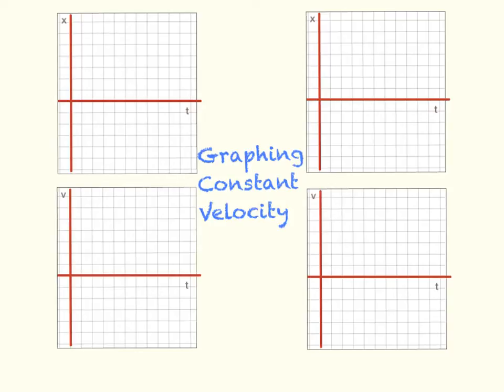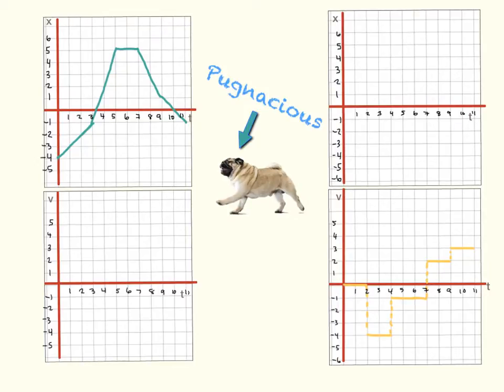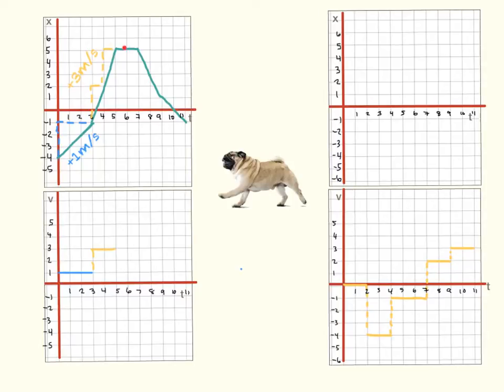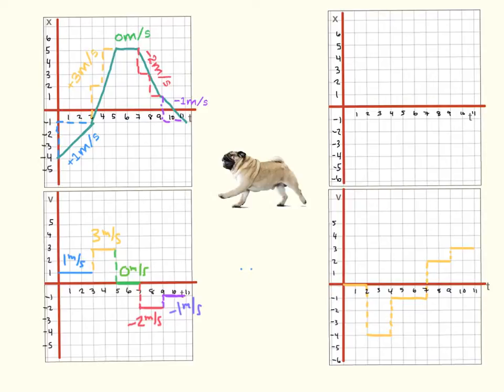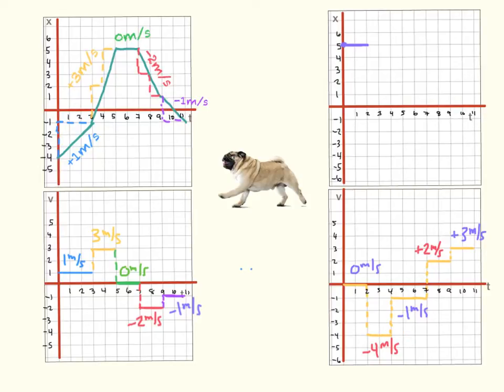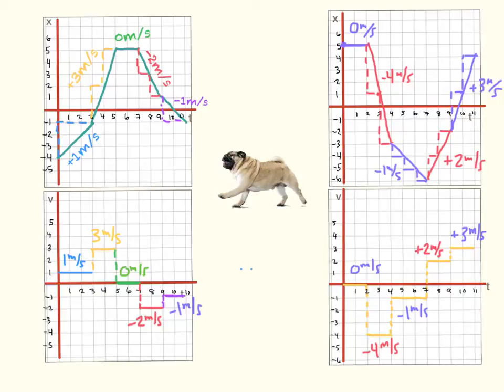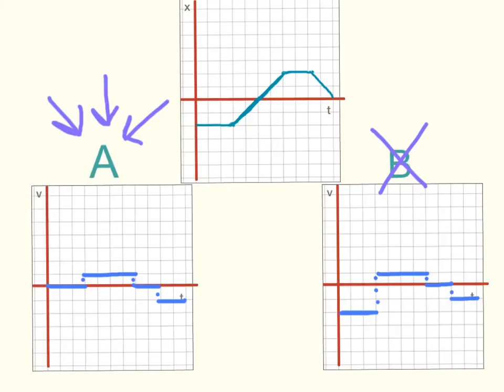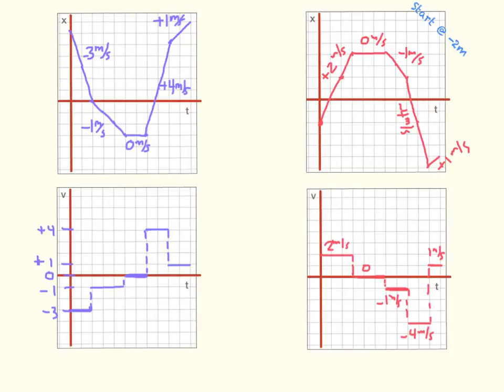Position vs Time and Velocity vs Time Graph Practice